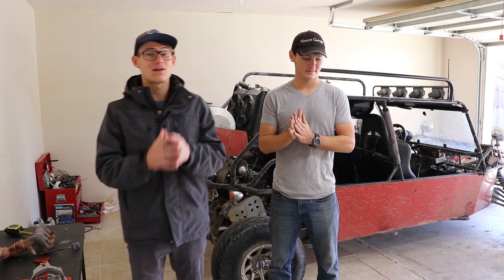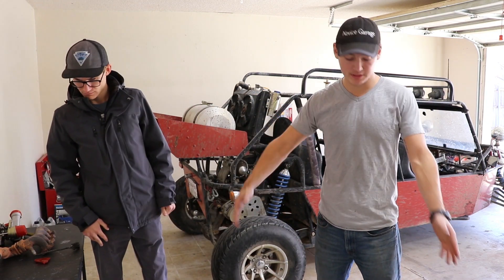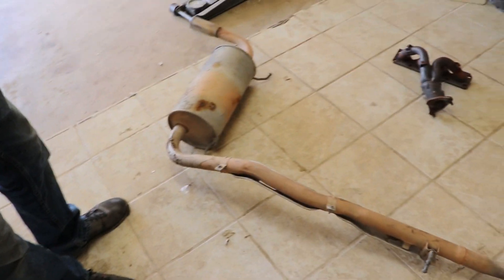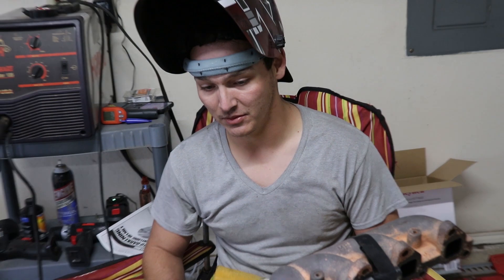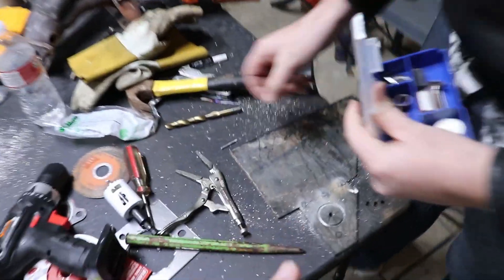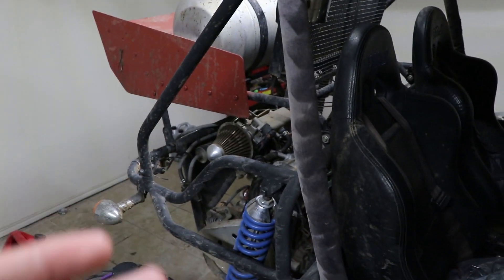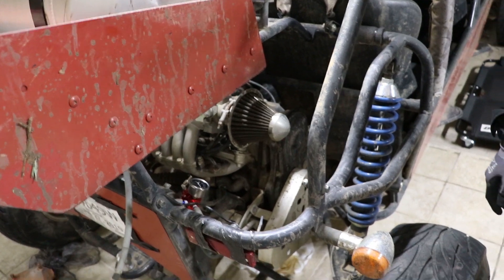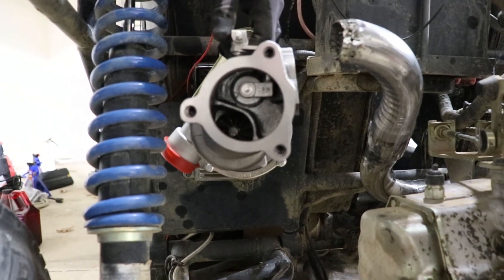Street Legal Dune Buggy Is Getting a TURBO! 🚀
On today's episode, we begin installing a turbocharger on Carl the dune buggy. We are using an eBay k03 turbo for this project, and our goal is to keep the build under $500. In this video we begin fabricating a custom exhaust header, test fit an oil sandwhich plate, and install an adjustable fuel pressure regulator.